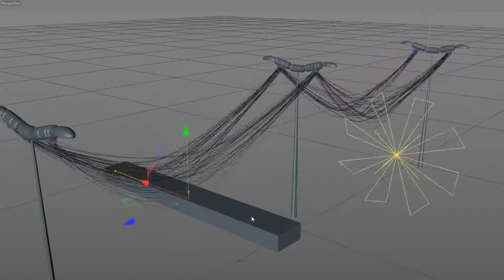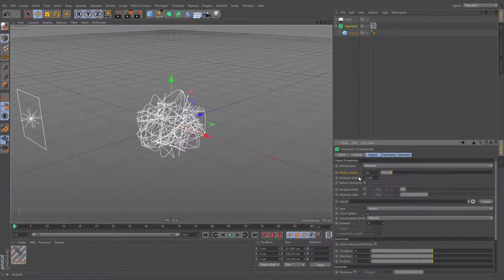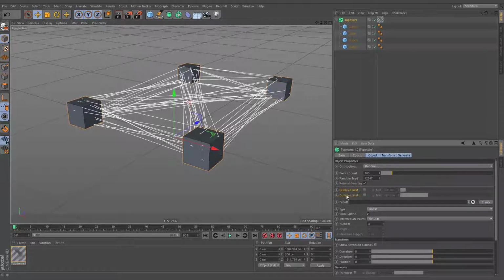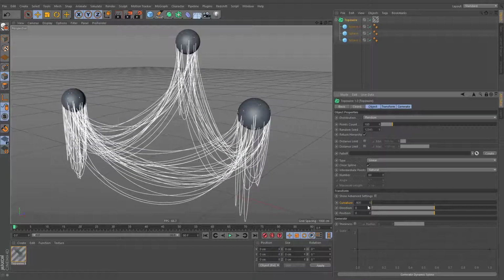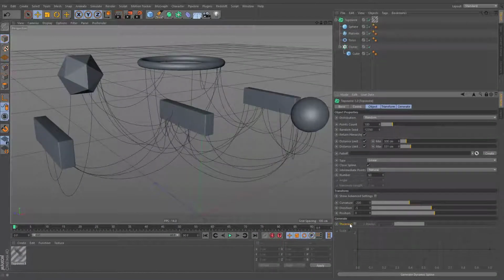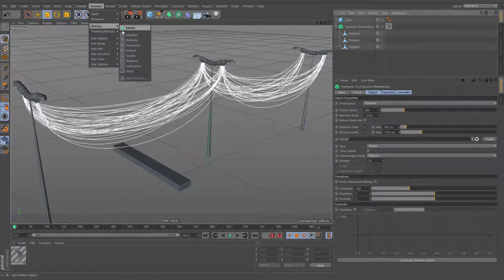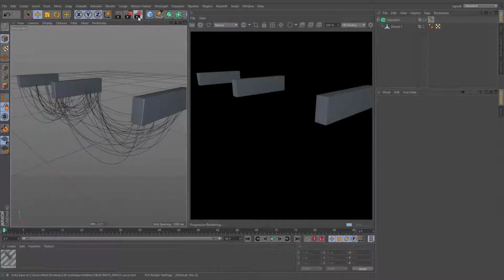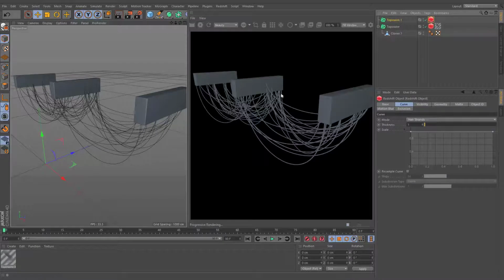New plugins in C4D by INGINEOSE 3D & Fella ber